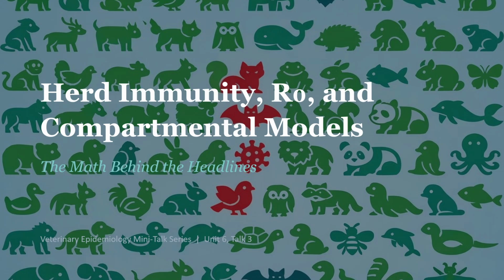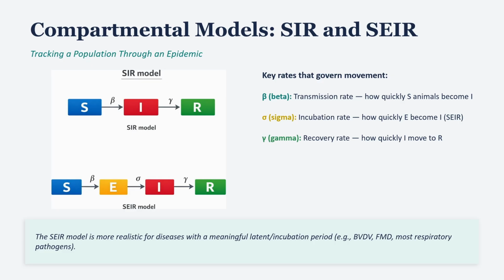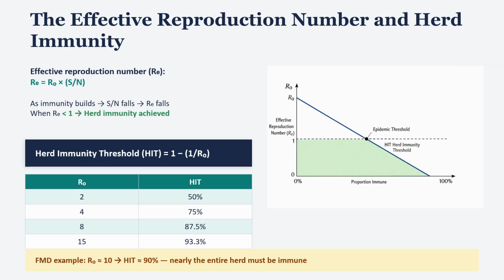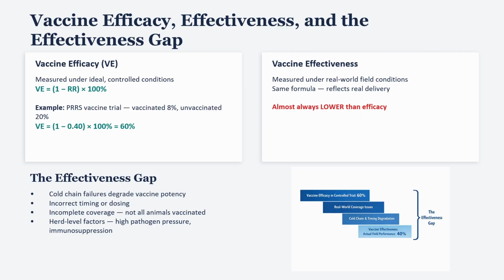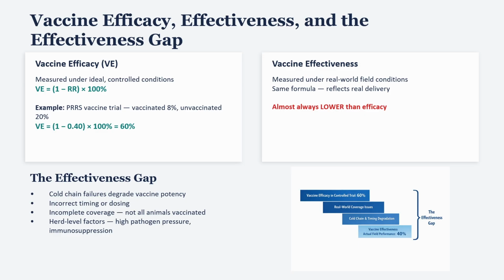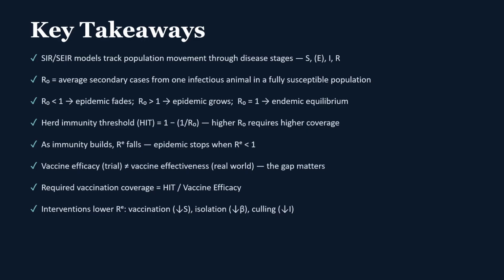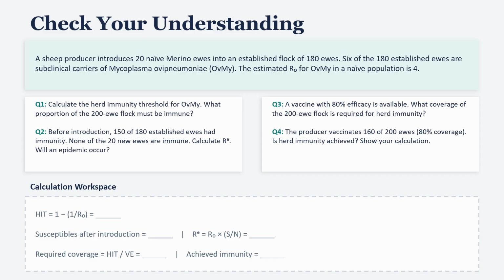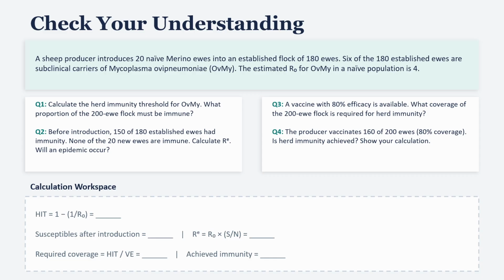Herd Immunity, R0, and Compartmental Models: The Math Behind the Headlines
Ever wonder what R₀ actually means — or how epidemiologists calculate the vaccination coverage needed to stop an outbreak? In this talk, we break down the math that drives infectious disease control in veterinary populations.

What you'll learn:
How SIR and SEIR compartmental models track disease spread through a population
What R₀ (the basic reproduction number) tells us about epidemic trajectory
How to calculate the herd immunity threshold and why small gaps in coverage matter
The critical difference between vaccine efficacy and vaccine effectiveness
How vaccination, isolation, and culling each lower Rₑ through different mechanisms
Includes a worked example: A sheep producer introduces naïve Merino ewes into a partially immune flock carrying Mycoplasma ovipneumoniae — calculate whether herd immunity holds.

📚 Part of the Veterinary Epidemiology Mini-Talk Series | Unit 6: Disease in Populations I Concepts covered: 106, 107, 108 ⏱️ ~13–15 minutes